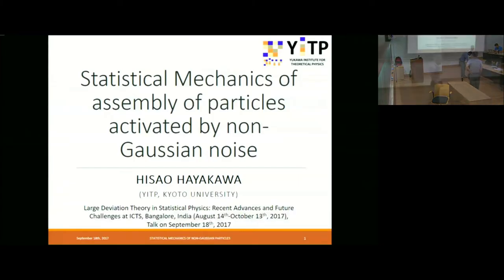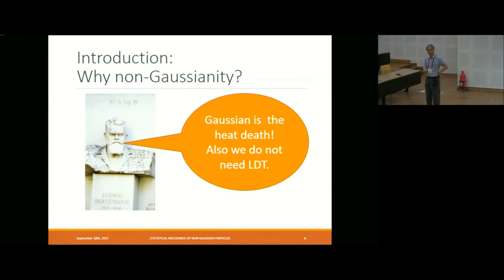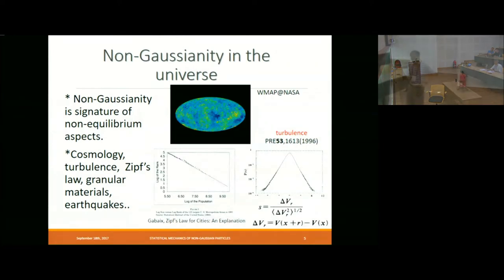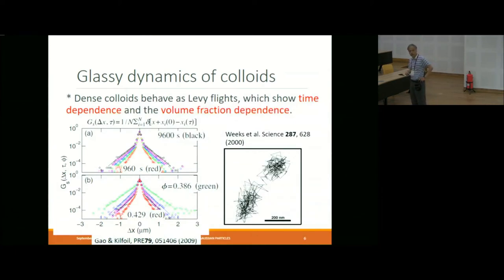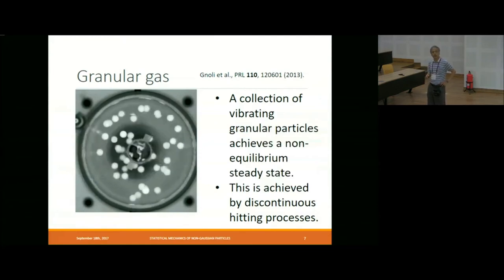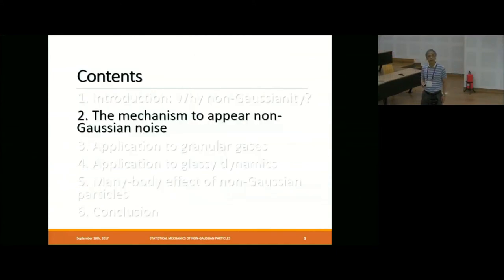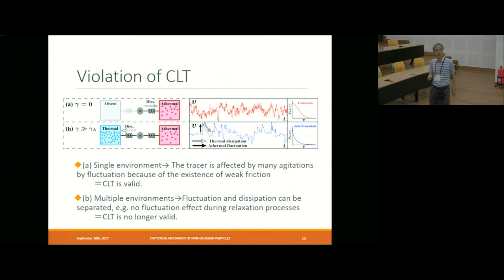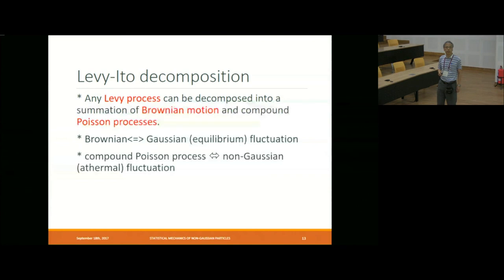Statistical mechanics of assembly of particles activated by non-Gaussian noise by Hisao Hayakawa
0:00:00 Large deviation theory in statistical physics recent advances and future challenges
0:00:08 Statistical mechanics of assembly of particles activated by non-Gaussian noise
0:00:35 Contents
0:01:47 Introduction: Why non-Gaussianity?
0:02:09 Non-Gaussianity in the universe
0:03:33 Glassy dynamics of colloids
0:05:05 Granular gas
0:06:11 What does non-Gaussianity mean?
0:07:00 Derivation of Langevin equation (System Size Expansion)
0:08:54 Asymptotic derivation non- Gaussian Langevin equation
0:10:46 Violation of CLT
0:13:01 Levy-Ito decomposition
0:14:01 Schematic view
0:14:36 Non-Gaussian Langevin equation